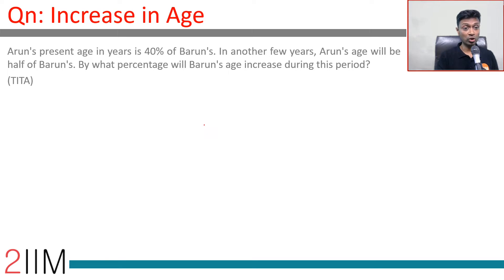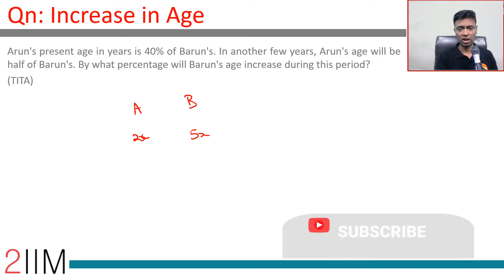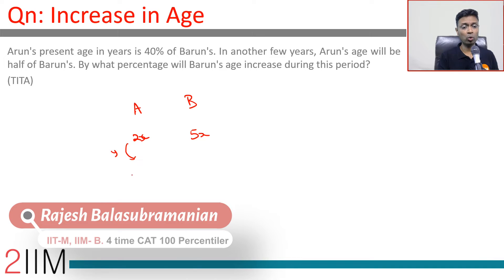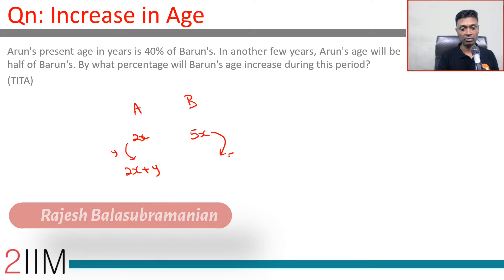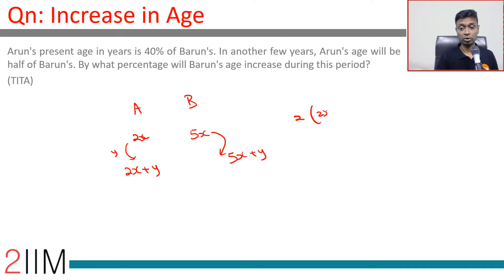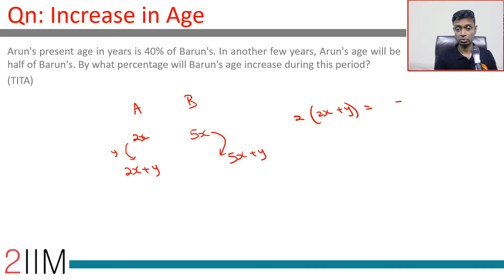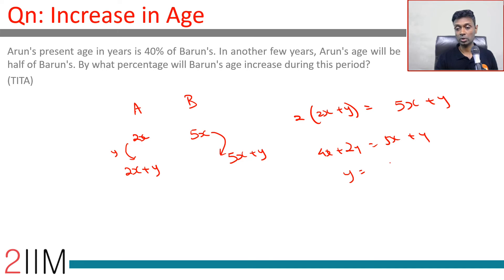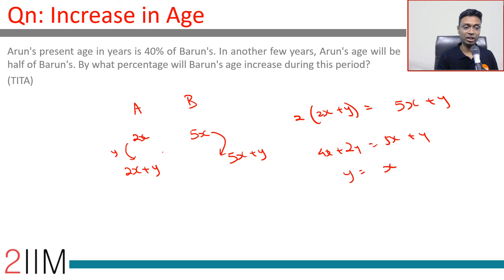CAT 2017 Question Paper | Increase in Age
CAT2017 Question
Arun's present age in years is 40% of Barun's. In another few years, Arun's age will be half of Barun's. By what percentage will Barun's age increase during this period?
(TITA)